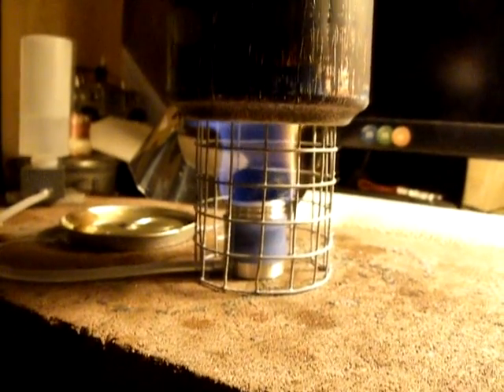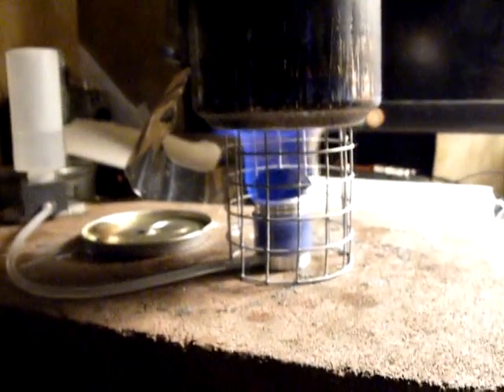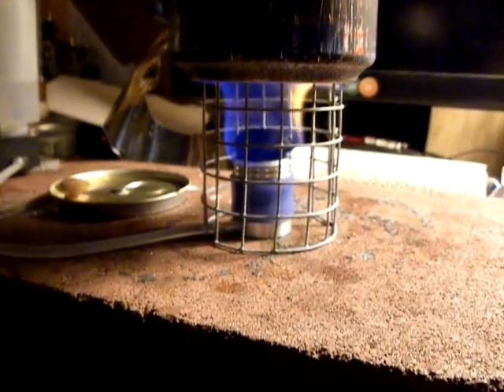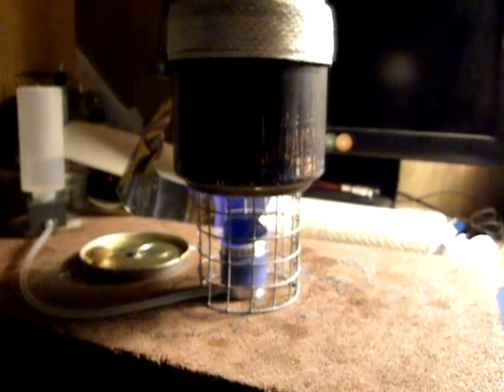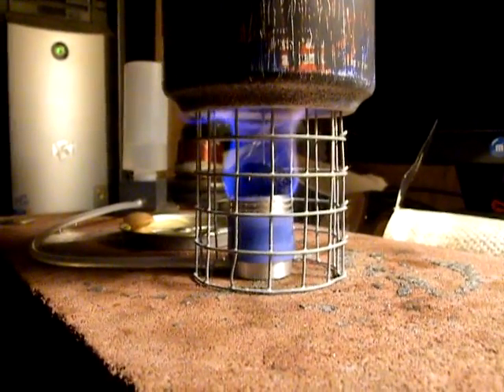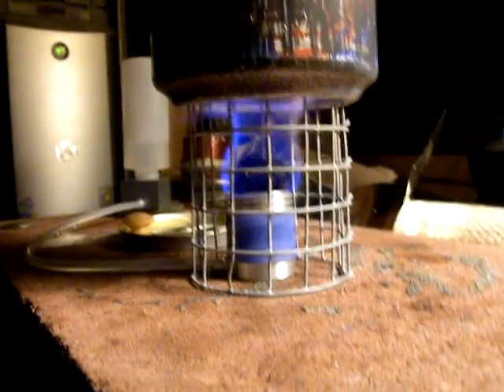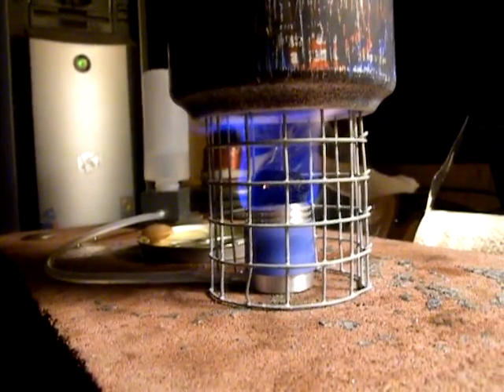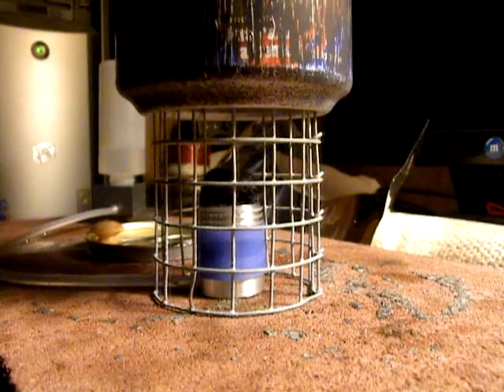A look at carbon felt burning alcohol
AYUH